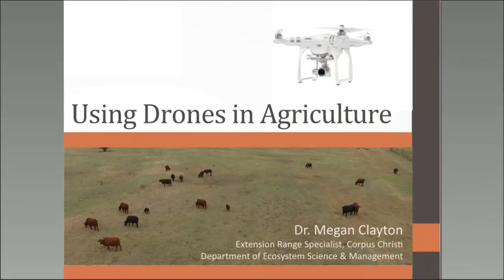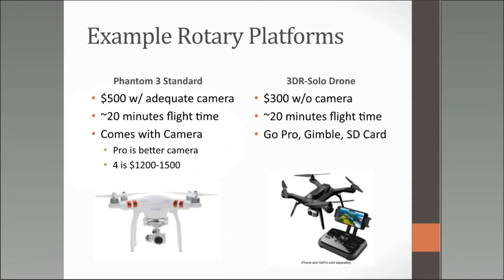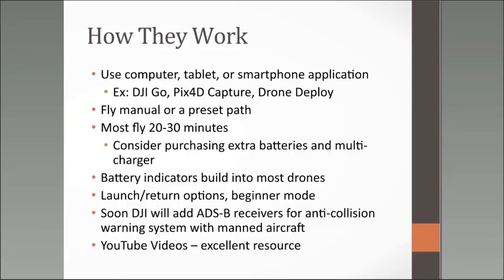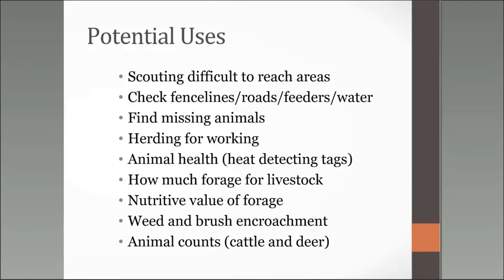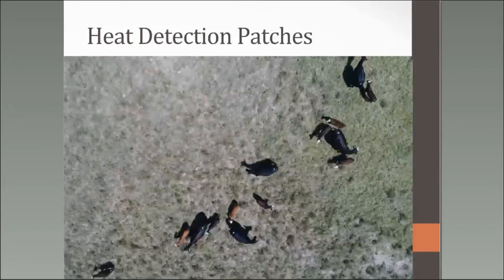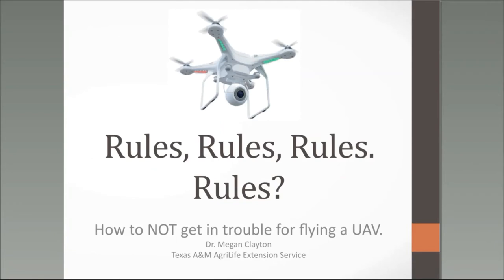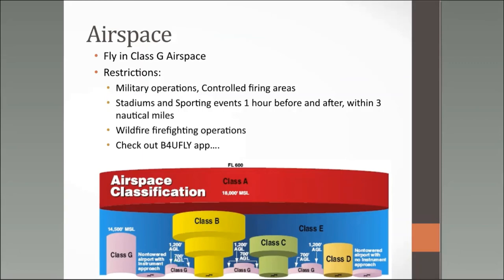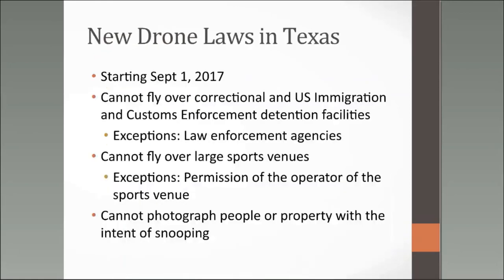Using Drones in Agriculture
Presented by Dr. Megan Clayton on October 3, 2019

Drones have become popular for both recreational and commercial use, but how could you most effectively use them for your ranching operation? This webinar will cover different types of drones for sale, features to look for, and rules you must follow depending on your situation and purpose.